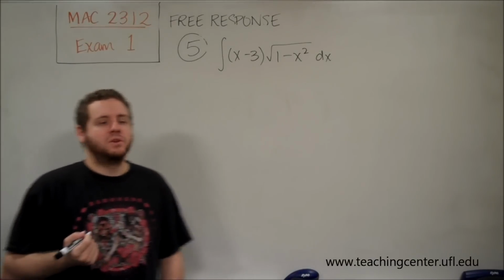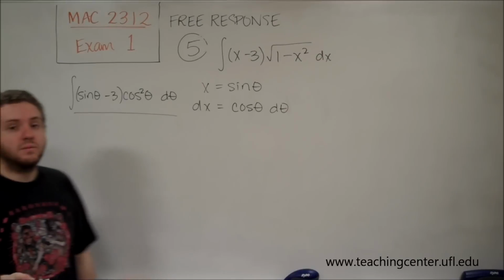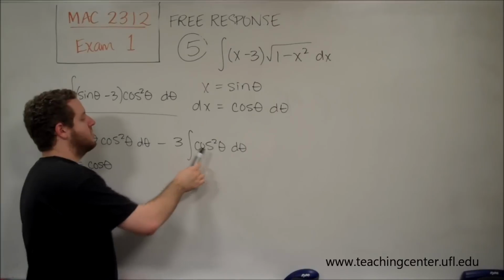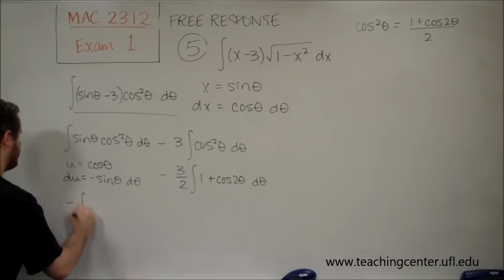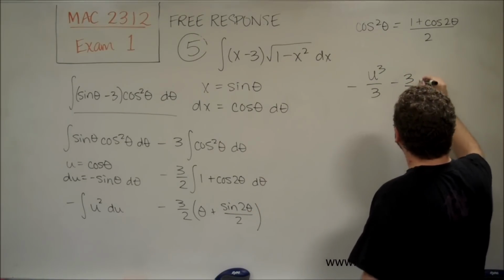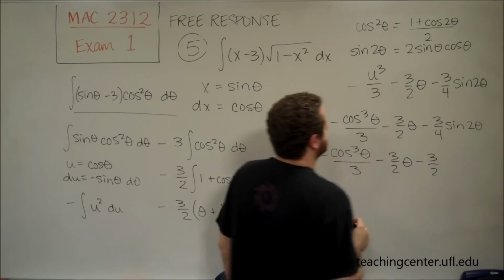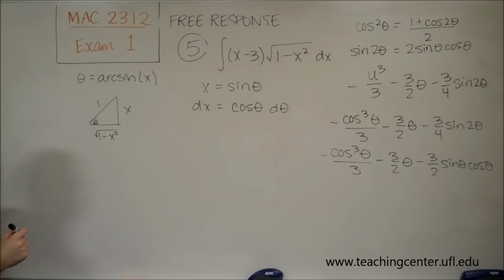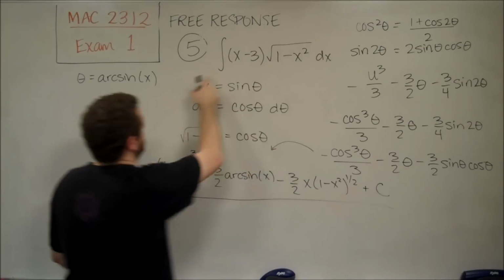Problem 5, free response